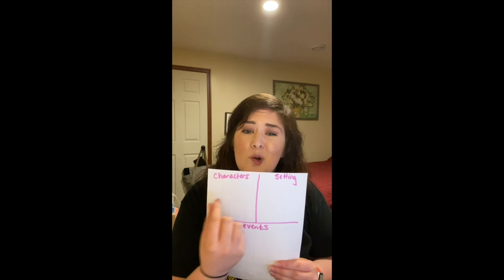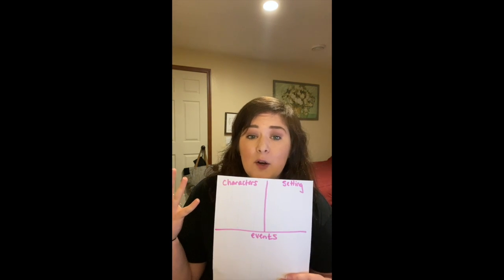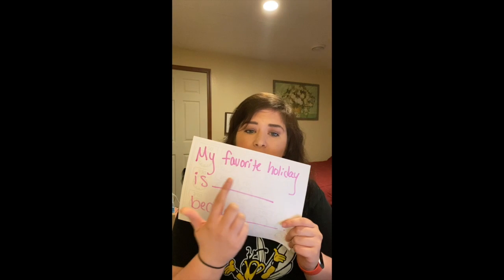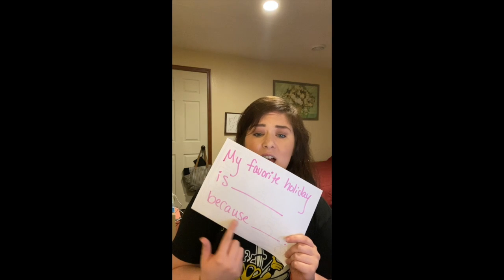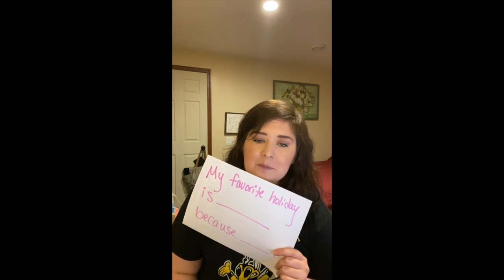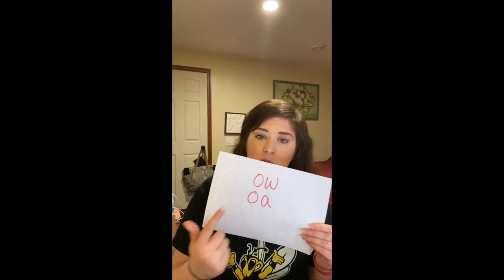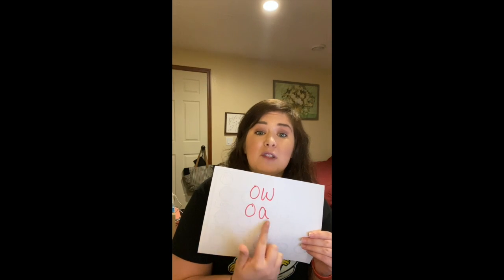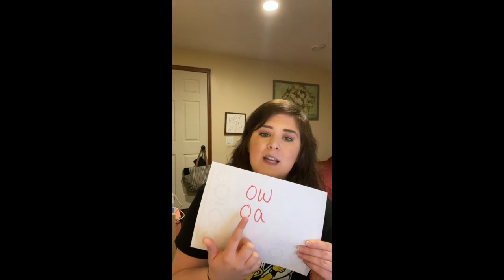May 4, 2020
Hey friends! Miss you!